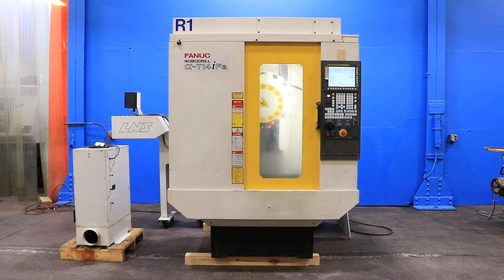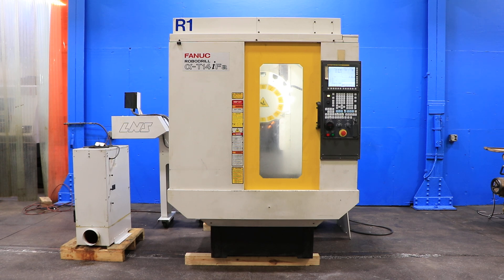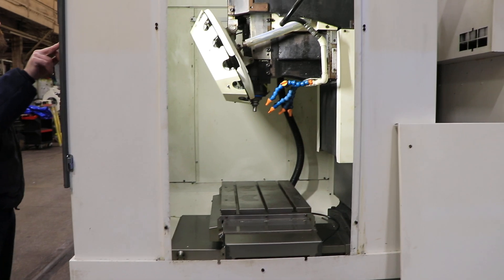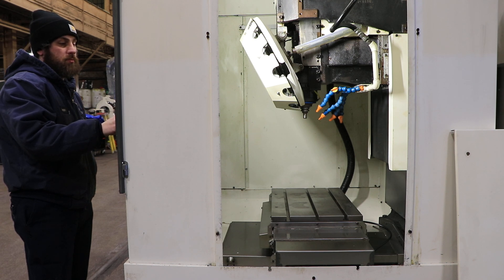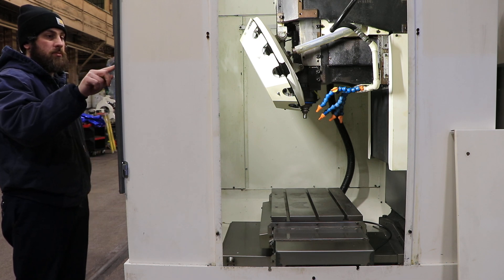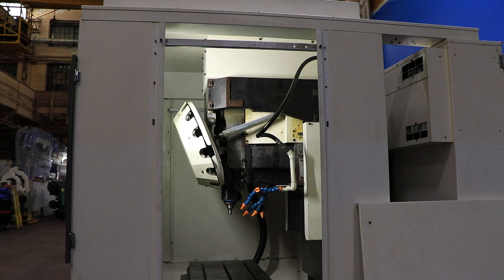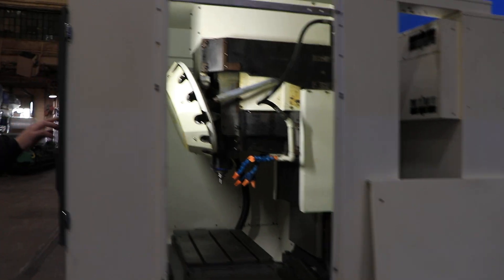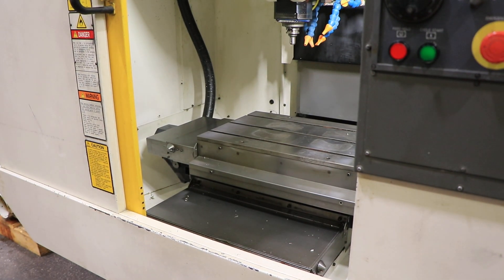FANUC ROBODRILL MACHINING CENTER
MODEL: a-T14iFa, S/N: 119XA749,  MFG: 2011

SPECIFICATIONS:
TABLE SIZE 25.5" x 15.75"
X - AXIS TRAVEL 19.7" / 500mm
Y - AXIS TRAVEL 15.75" / 400mm
Z - AXIS TRAVEL 12.99" / 330mm
SPINDLE TAPER BIG-PLUS 30
SPINDLE SPEED 10,000 RPM
TOOL STORAGE CAPACITY 14 ATC
TOOL CHANGE TIME .9 SECS
RAPID TRAVERSE X,Y,Z 1417 IPM
FLOOR SPACE WITH PALLET CHANGER 80" x 80" x 93"

EQUIPPED WITH:
FANUC MODEL: 31i A5 CONTROL
RIGID TAPPING
COOLANT SYSTEM
LNS MODEL: TURBO HB CHIP CONVEYOR